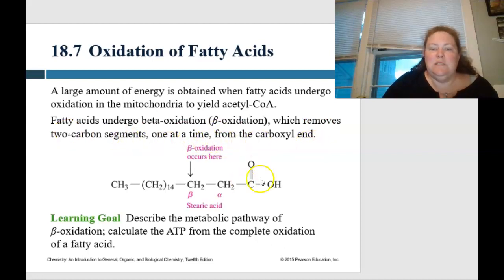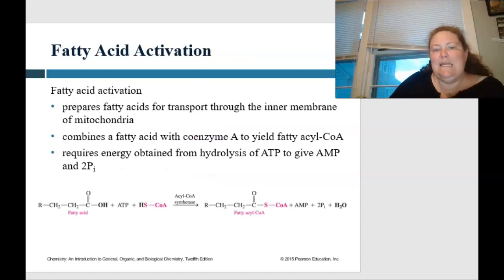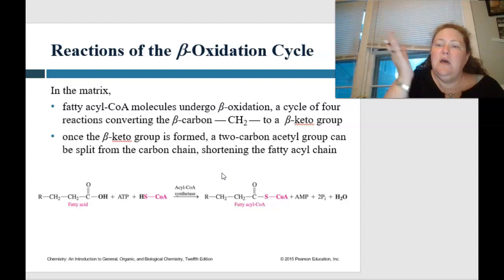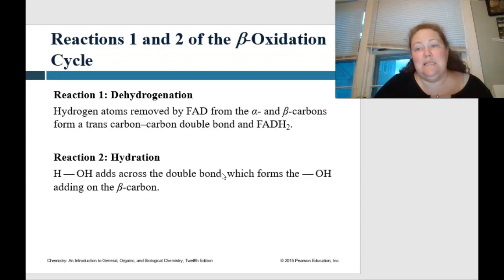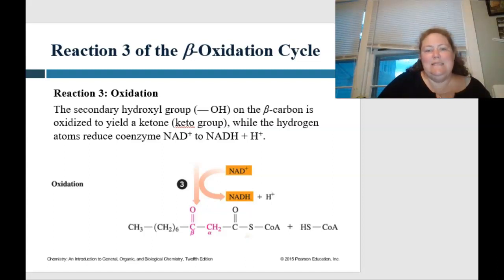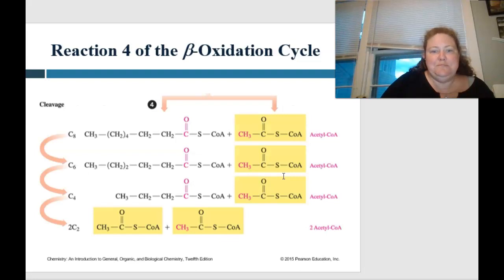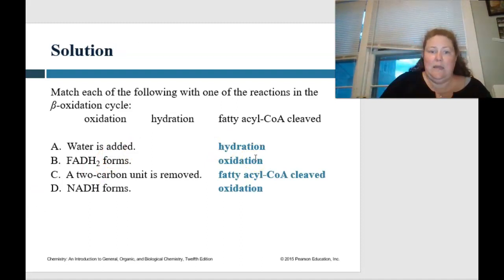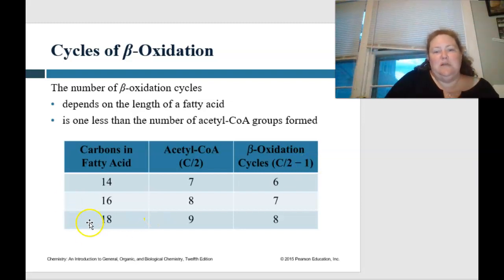Baker biochem CHM 2310 Module12 Chapter 18 Beta Oxidation an